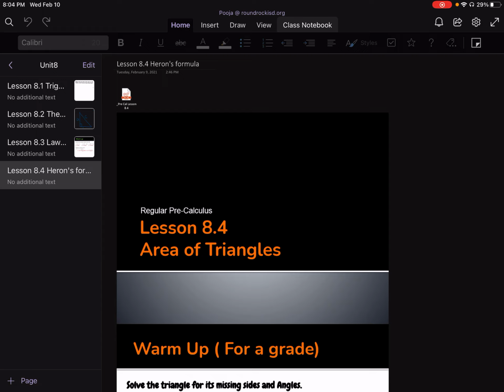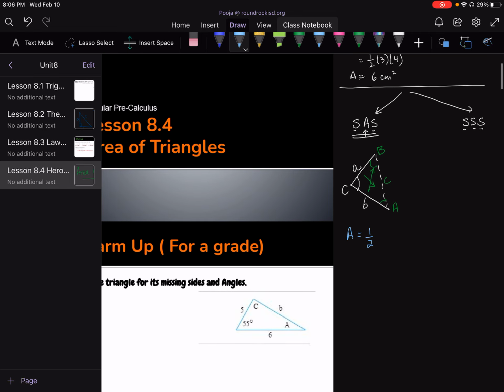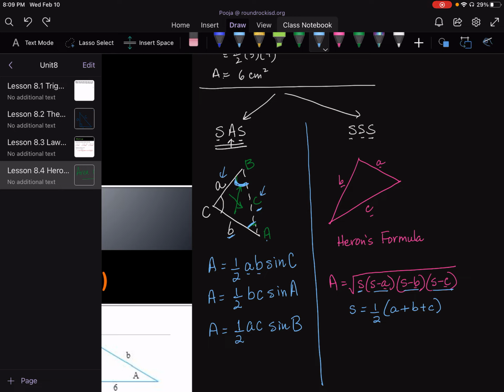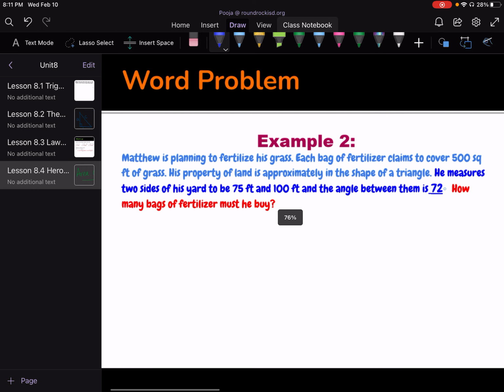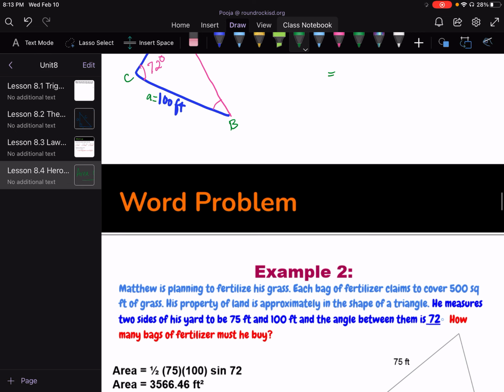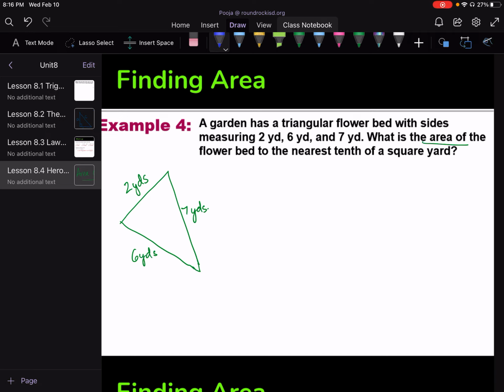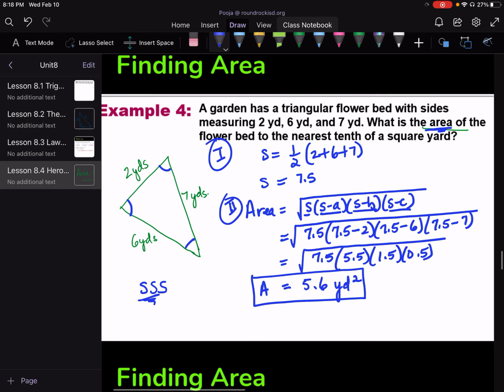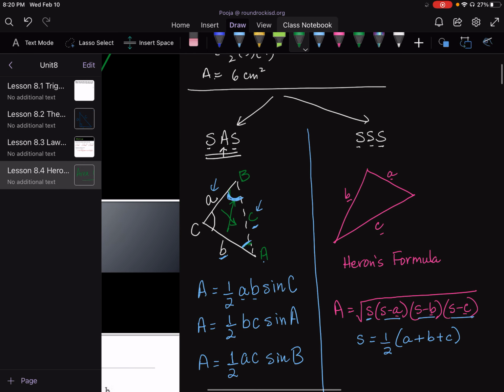8.4 Area of triangle (SAS and SSS)